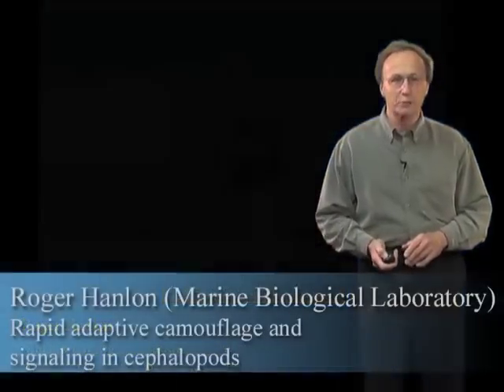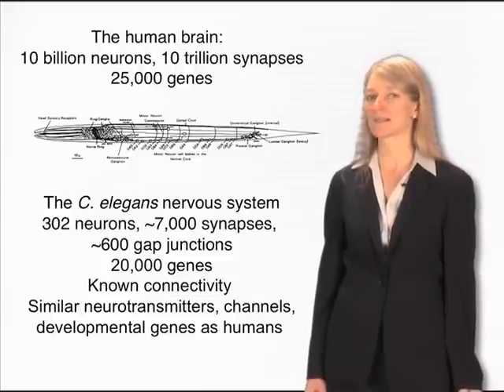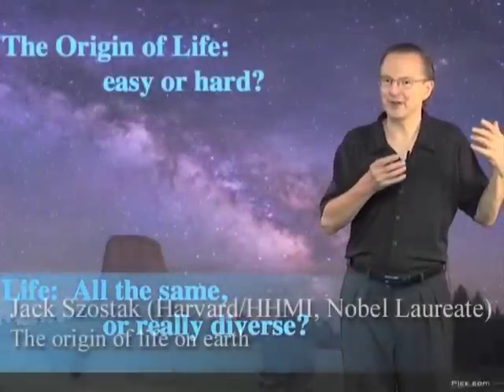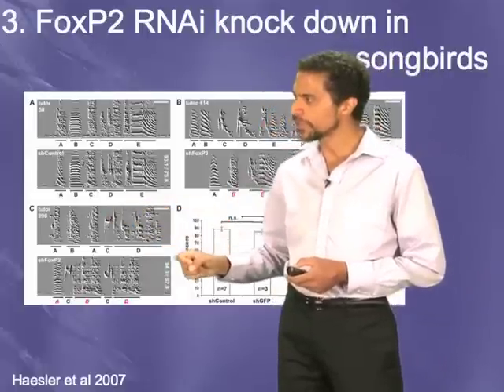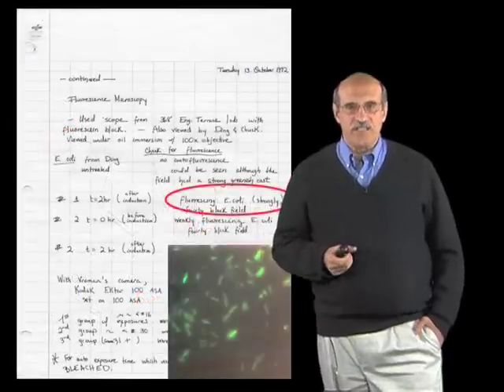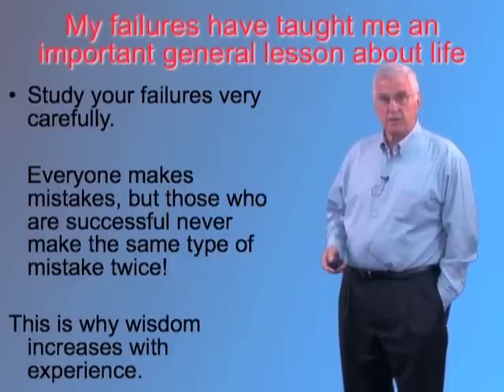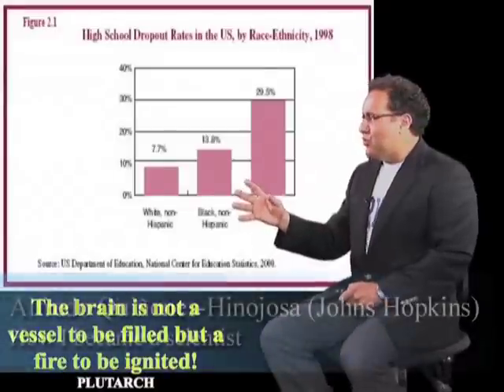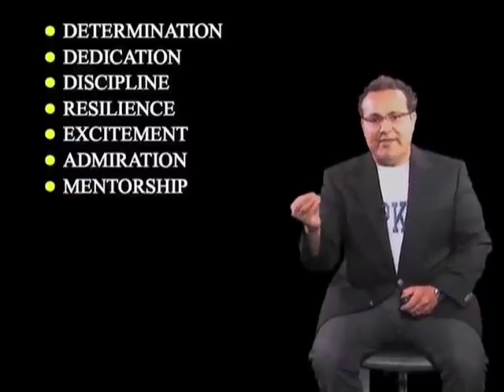iBiology: iBioSeminars and iBioMagazine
See what iBioSeminars and iBioMagazine are all about! Watch this ~10 minute video featuring many of our talks.